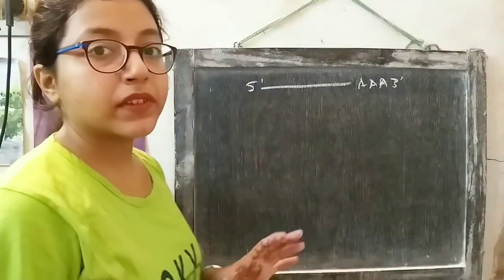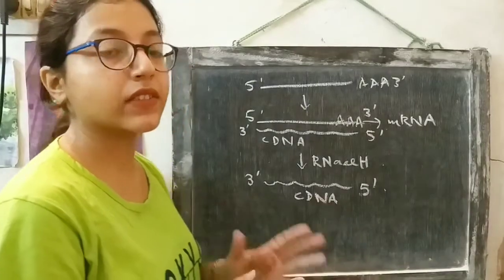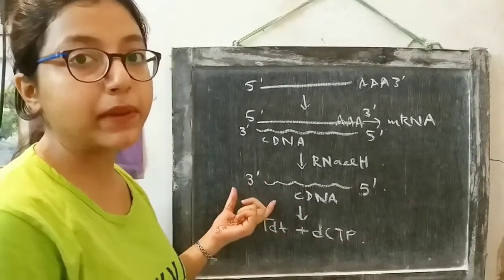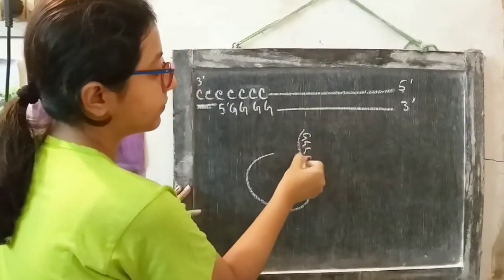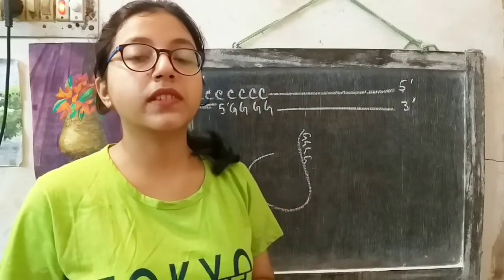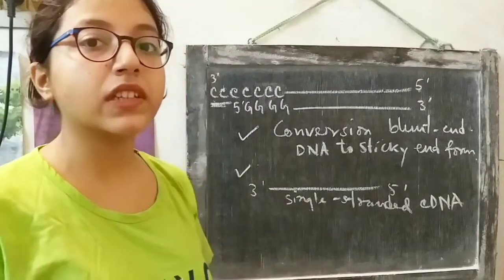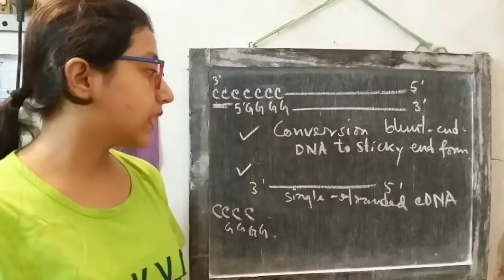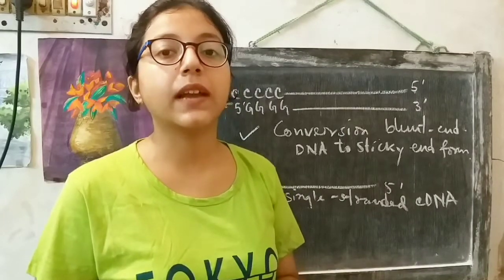Role of Homopolymeric tailing in CDNA library preparation